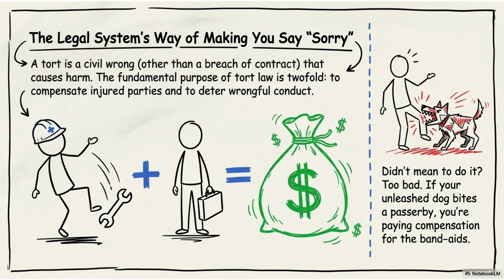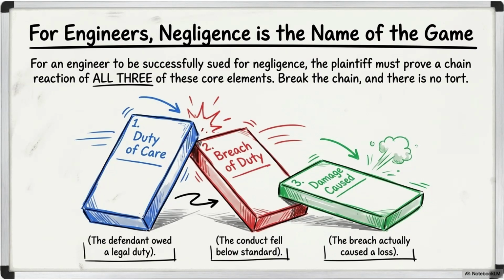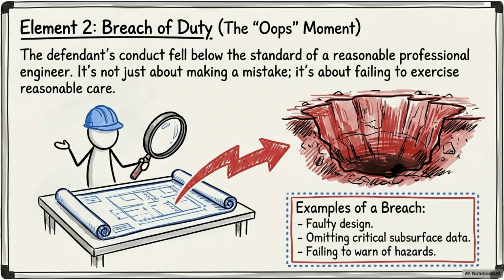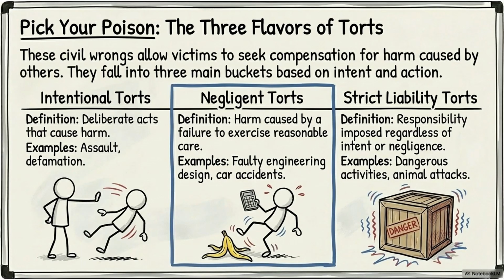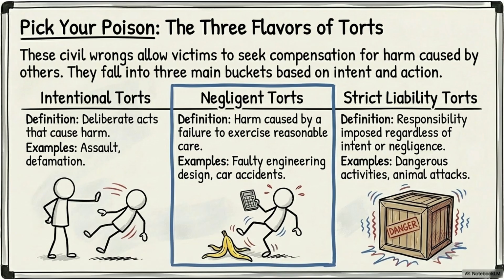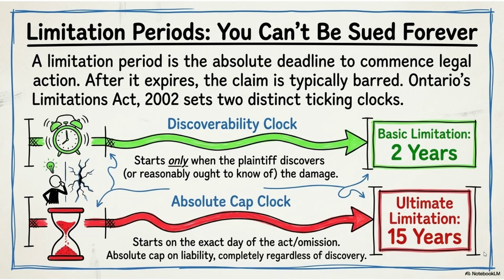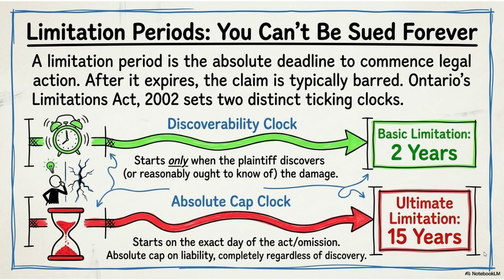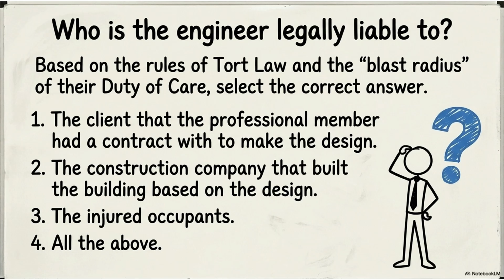Tort Law for Engineers: NPPE Exam Study Guide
This video covers Tort law for P.Eng applicants preparing for the NPPE exam. We go over the basics of Tort law in the Canadian legal system, with a focus on negligence, duty of care, standard of care, causation, and damages. These are the key legal concepts you need to know for the NPPE.

This is aimed at engineering graduates and candidates writing with APEGA, EGBC, PEO, or any other Canadian regulators.

What we cover:
- What Tort law is and why it matters for engineers
- The key elements of negligence
- How Tort law applies to professional practice in Canada
- Common NPPE-style questions

If you're studying for the NPPE, I hope this helps.

Timestamps:
0:00 – Intro
0:35 – Purpose of the Tort law in the Canadian legal system
1:20 – The 3 elements of Tort case
2:01 – Duty of care and standard of care
2:52 – Breach of Duty
3:45 - Causation and damages
4:10 – Types of Torts (Intentional, Negligent and Strict Liability)
6:12 - Concurrent Tortfeasors
6:44 - Limitation Periods (Basic and Ultimate Limitation)
8:37 – mockup NPPE exam question